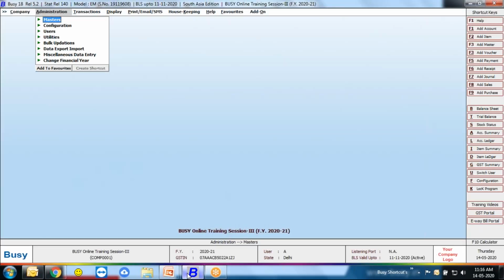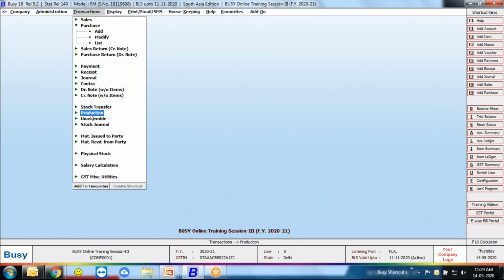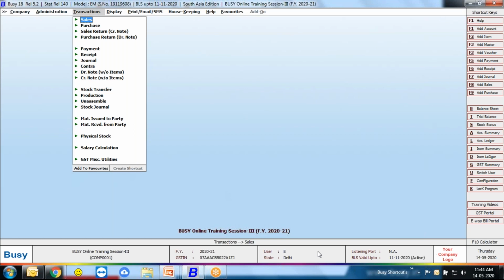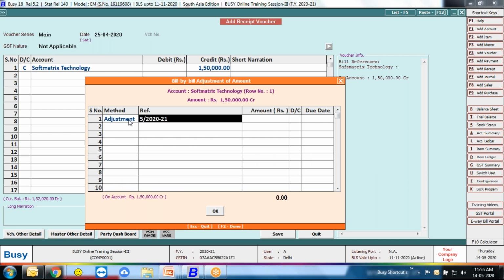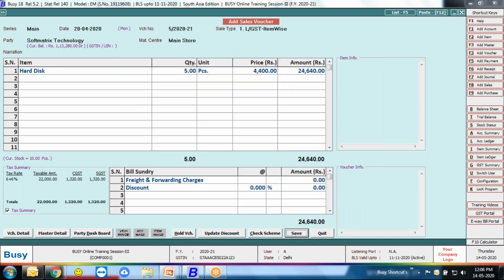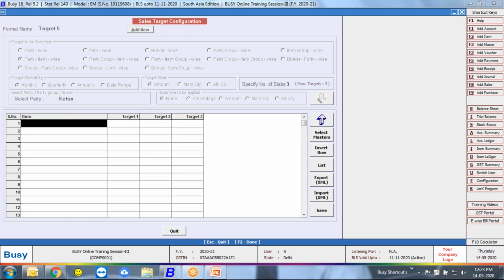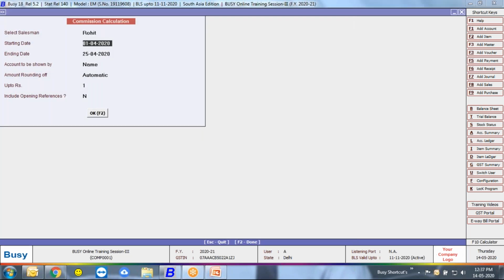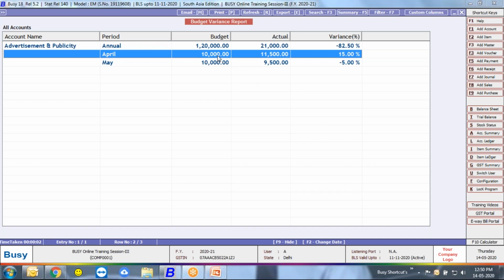Busy IIND Training Session - 3 (Vishal)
Accounts Feature